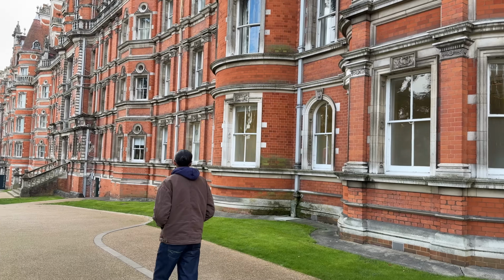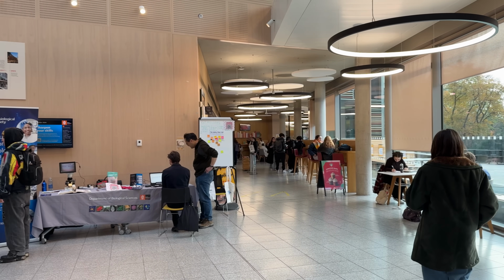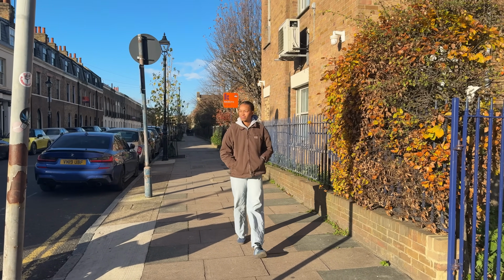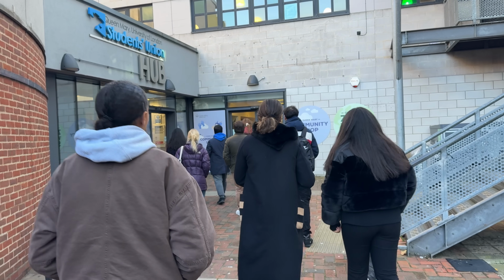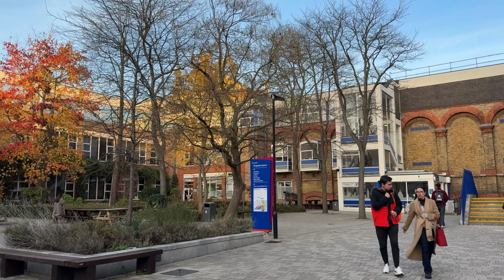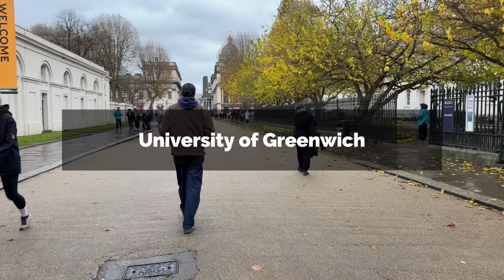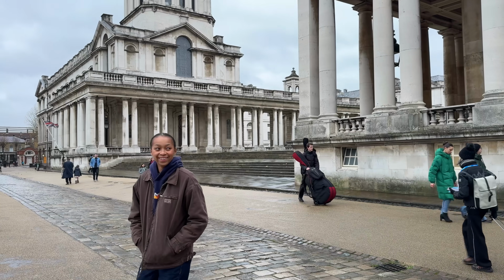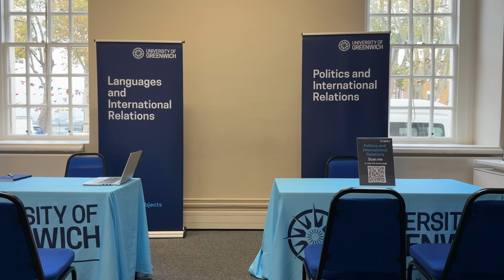Leave America for University in the UK: Why Our Daughter is Choosing a UK University Over the US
We're so excited to announce that enrollment for our 365 Days to F.I.R.E. Program is now open!

▸▸▸Enroll in our Stock Market Investing Course for Financial Independence and Retiring Early Enroll in our new 21 module, 4-plus hour stock market investing course with more than 30 handouts of summary notes, homework assignments, and resources. Learn how to research and select investments, how to determine your asset allocation, how to rebalance your portfolio, how to optimize your investments for tax purposes, how to automate your investments, and much more (including a 19-page Investment Plan to work on)!

▸▸▸Enroll in our FIRE Master Class This FIRE Master Class is designed for people interested in pursuing financial independence and retiring early. In the Master Class, we explain how to live off of your investments during early retirement; how to withdraw money from your investment accounts to support your living expenses during retirement; how to calculate your FIRE number; new and creative ways that you can save money; new side hustles for making money; how to invest in the stock market and in real estate; we discuss healthcare options in retirement . . and MORE!

▸▸▸Enroll in our How to Move to Portugal Course: A Step-By-Step Course to Relocating and Living in Portugal This course is designed for people interested in moving to Portugal. In the course, we explain the visa process, the documents you need to submit for your application, and the step-by-step process that we took to obtain our visas; we explain the residency permit process and how we obtained our residence permit here in Portugal; we explain the process for buying and renting a house in Portugal; we discuss healthcare, school options, and setting up NIFs, we explain taxes here in Portugal, and MORE!

Books that have helped us on our Financial Independence Journey
The Bogleheads' Guide to Investing
The Intelligent Investor
A Random Walk Down Wall Street
The Book on Rental Property Investing
Building Wealth One House at a Time
Rich Dad Poor Dad
The Total Money Makeover
The $100 Startup

Our Rich Journey – Leaving the United States to Go to College in the UK! - In this video, Sunoa shares why she's choosing to apply to universities in the UK, despite being from the US. From lower tuition costs to shorter degree durations, she'll explain the key reasons why studying in the UK makes sense for her. She also talks about how the UK’s grading system and the flexibility of studying in English make it a great fit for her academic goals. Plus, she’ll reveal how proximity to Portugal and fewer exams in UK universities play a huge role in her decision. Watch now to find out more!

We post one video a week related to our journey towards financial independence, including making money, saving money, and investing money.  . . join the journey!